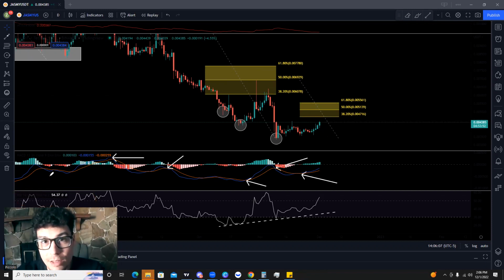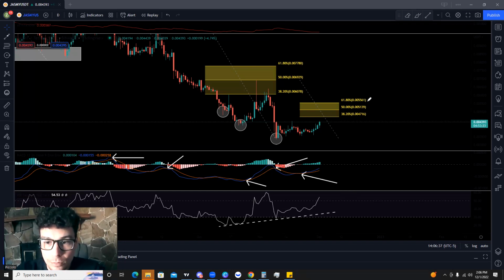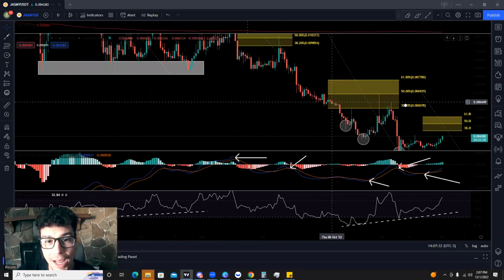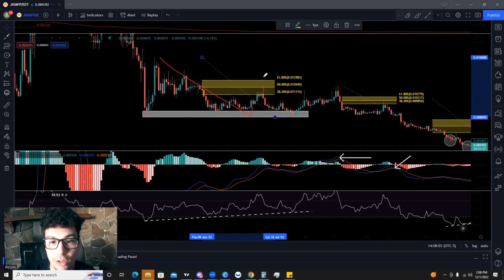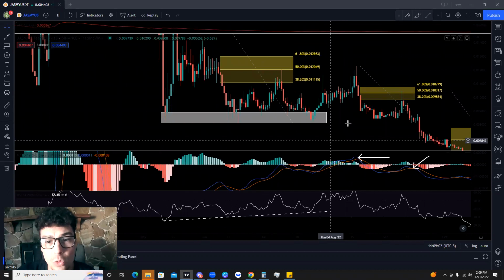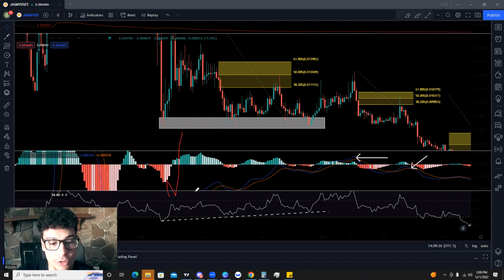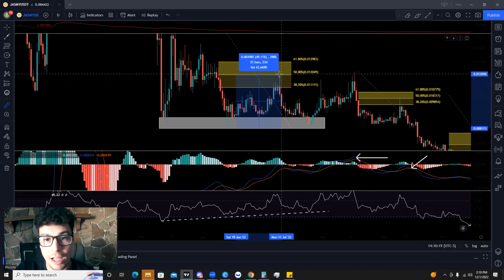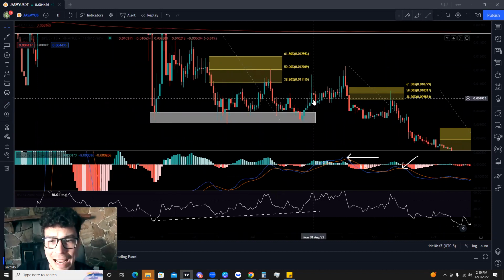🚨 JASMY Crypto Coin - DON'T BE FOOLED! 🚨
How does the cryptocurrency perform to other altcoins? Is JASMY a good investment?